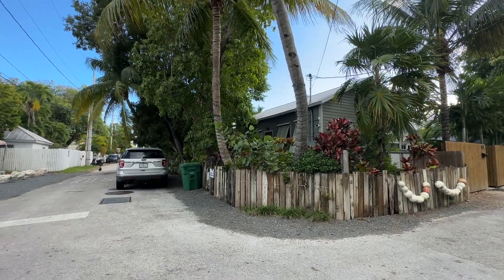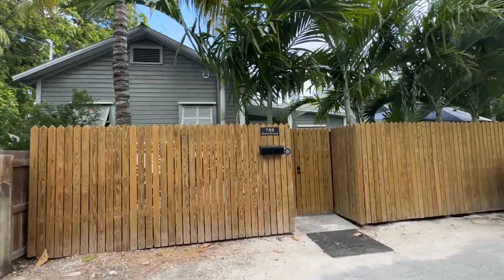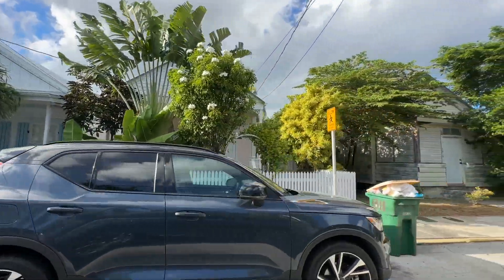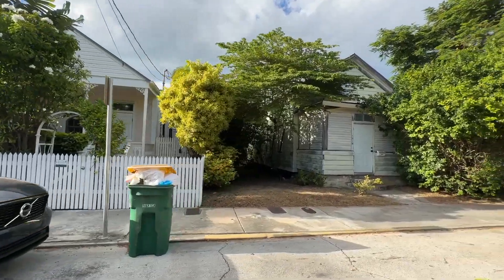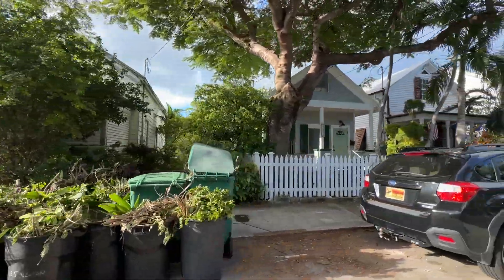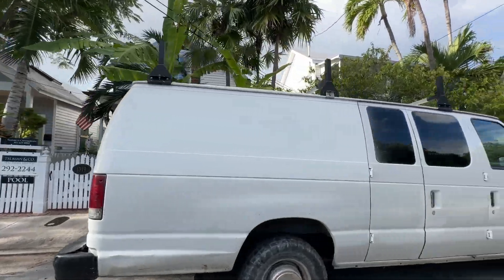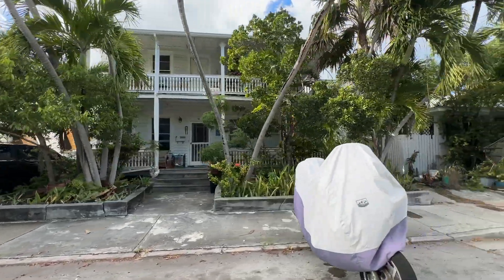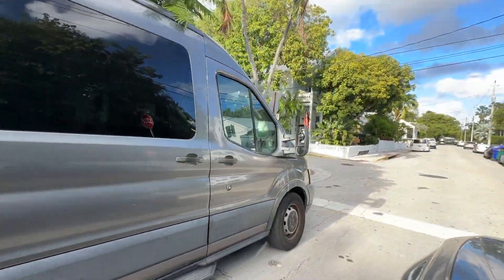Florida Keys Real Estate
Do you want to know about the hot new listings of Florida Keys homes for sale? I will do a post of this nature every morning. Also, I am offering $1,000 of my commission to go towards your closing costs. Details in the video. You can get a much more detailed description of these homes by following my blog. I update it every day too with more data and photos.

Gary McAdams, P.A., Realtor and Notary Public
Barbara Anderson Realty
Key West, Florida

Member of the Florida Association of Realtors
• Fundraising Subcommittee
• Resort and Second Home Specialist Breakout Group
• REALTOR Party Member Involvement Committee (RPMIC)